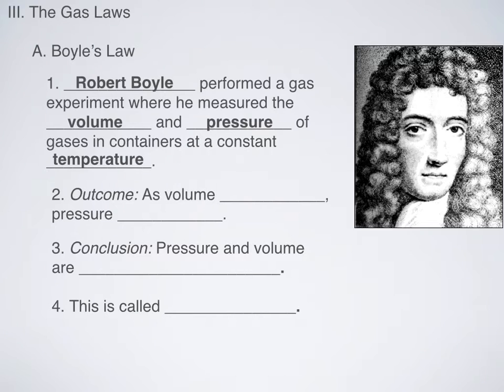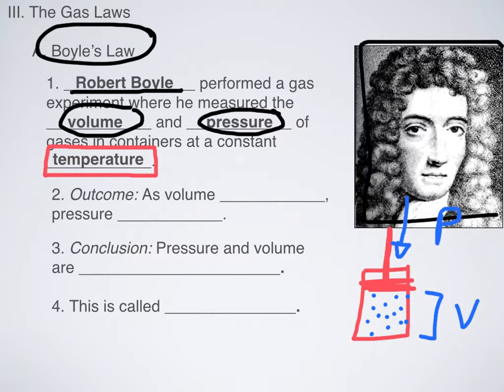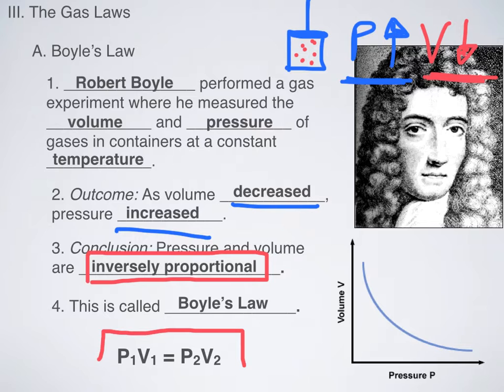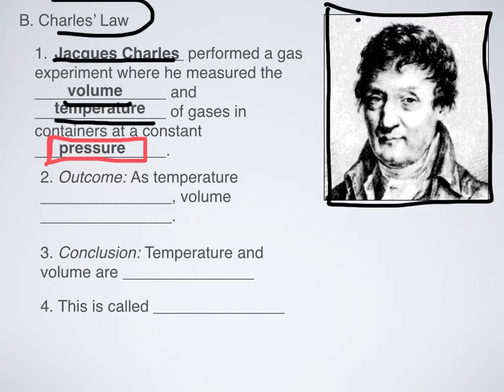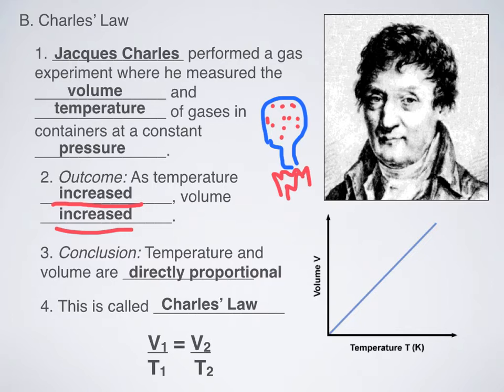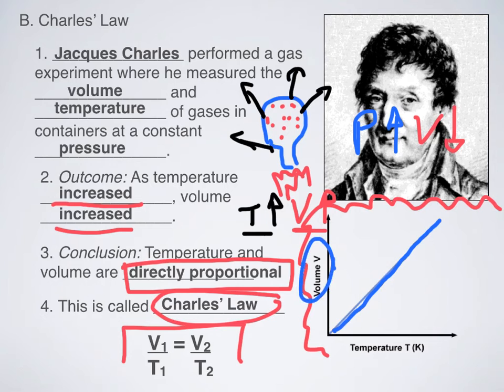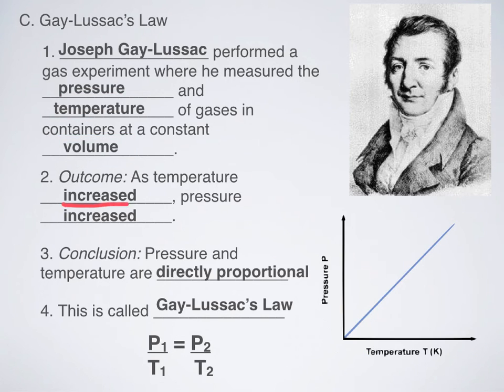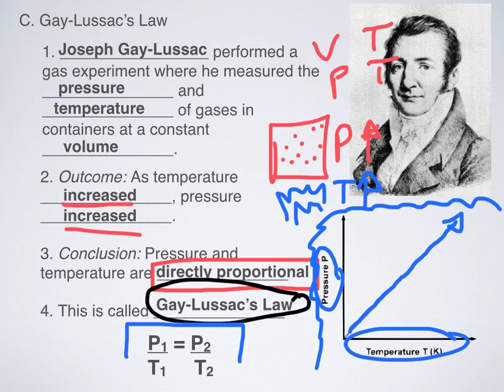Simple Gas Laws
This is a brief video looking at Boyle's Law, Charles' Law, and Gay-Lussac's Law. It does not go into any real calculations just an overview and then how to graph them.